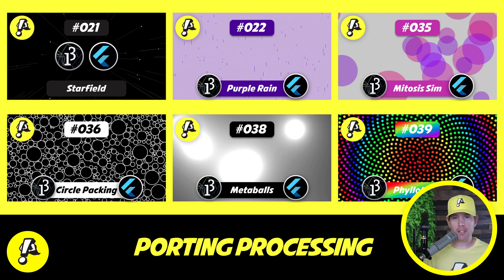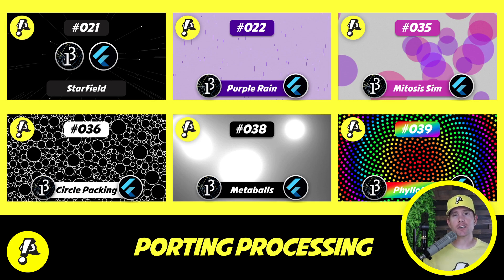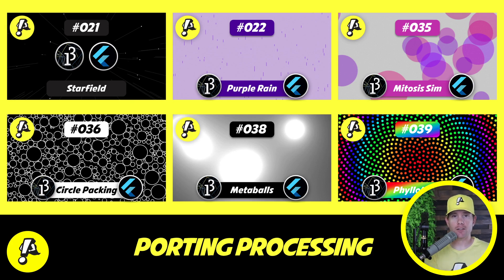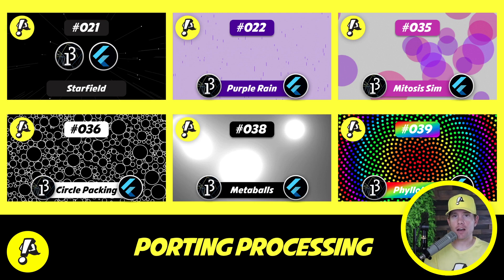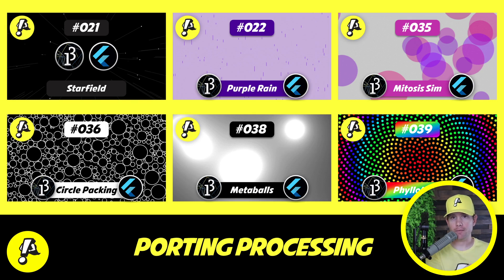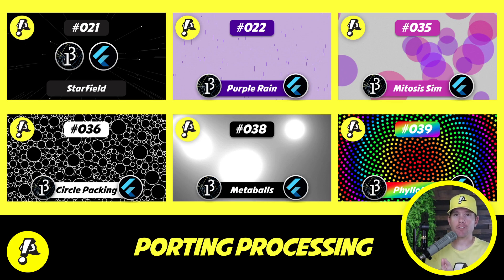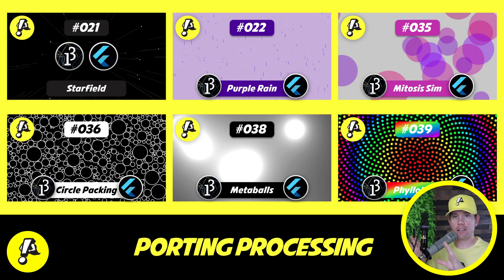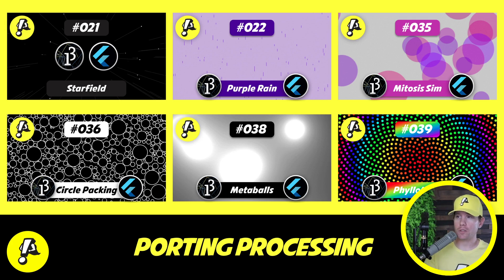Q3 Channel Update: Super Editor, Flutter Processing, and Flutter Contracts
Quarter 2 of 2021 has come and gone, now it's time for quarter 3. Let's review what we accomplished in Q2 and what's in store for Q3. We'll talk about the release of Super Editor, continuing progress for Flutter Processing, and my current Flutter contracts.